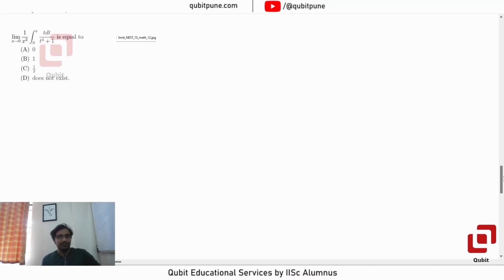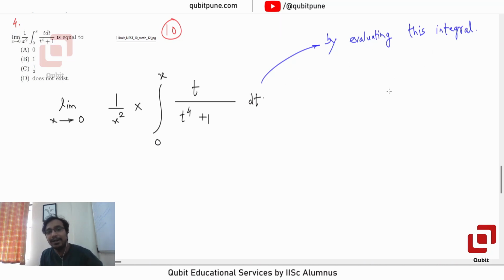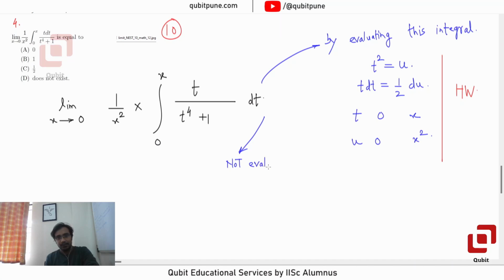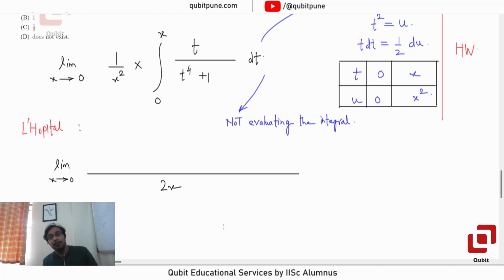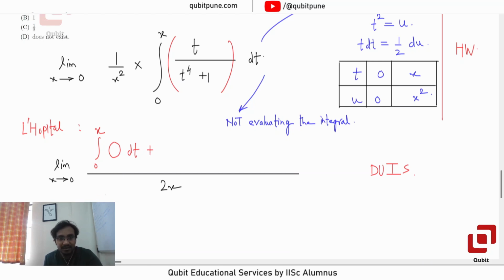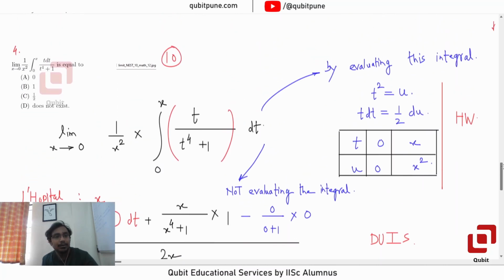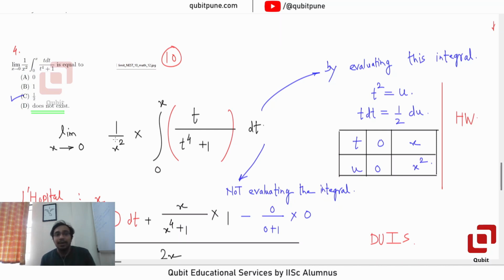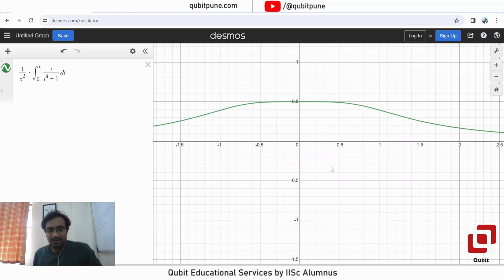NEST 2010 Mathematics Q12 Solution